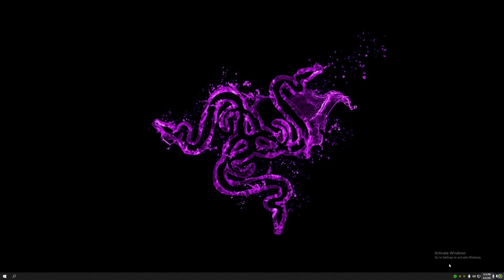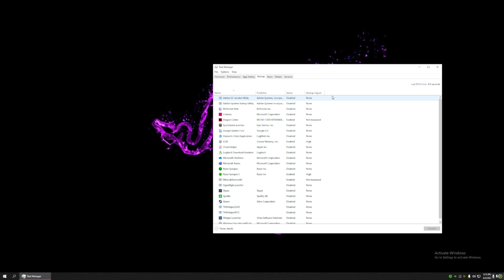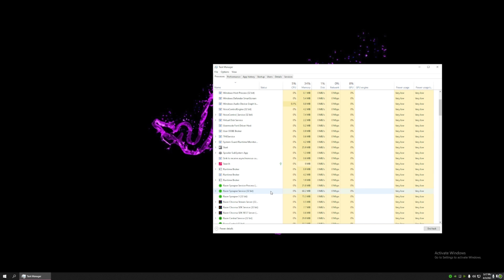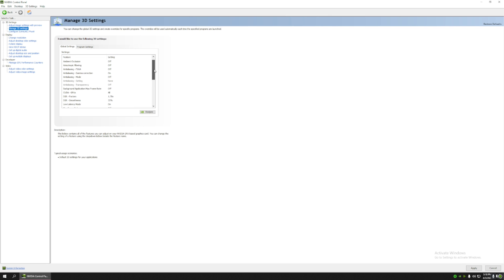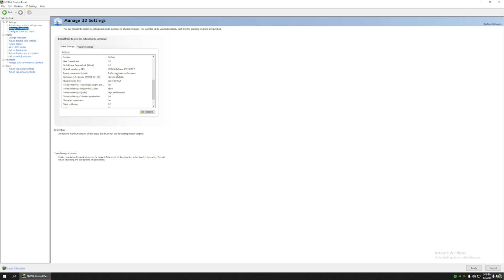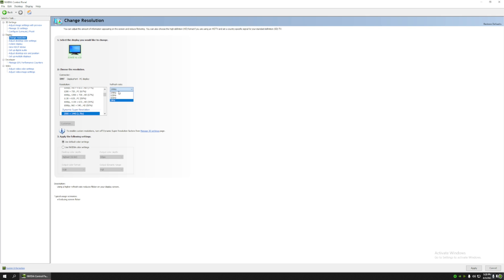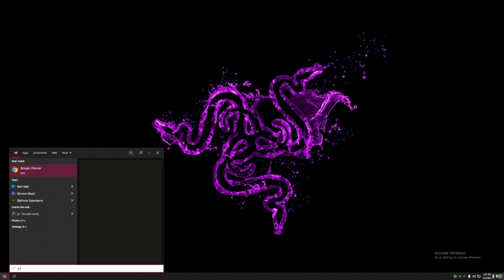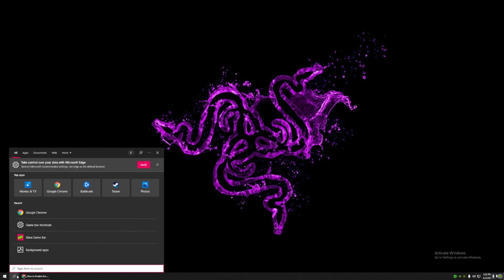How to increase your FPS in any game by doing this small changes April 2022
I hope this video will help you out
If it really does please let me know if you want me to create more video like this in comment section